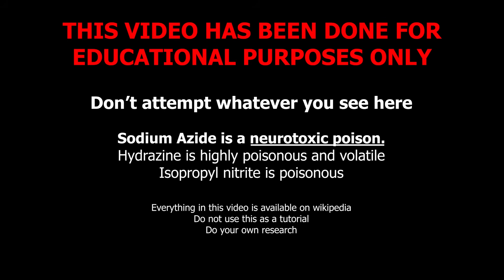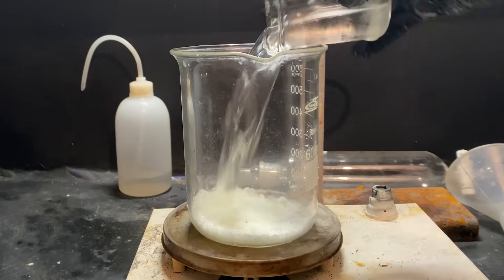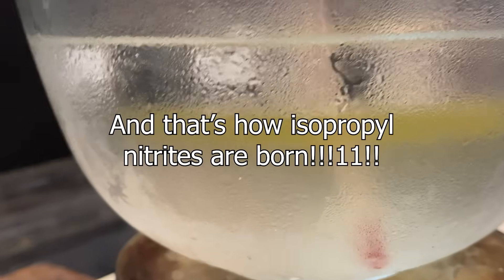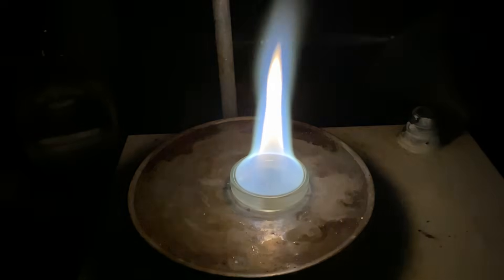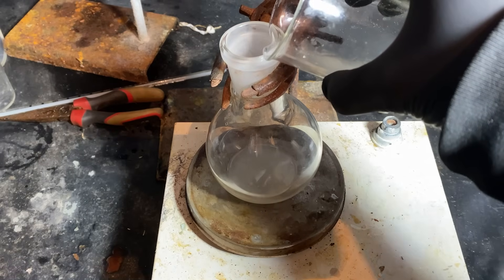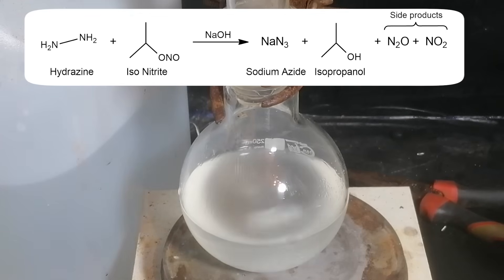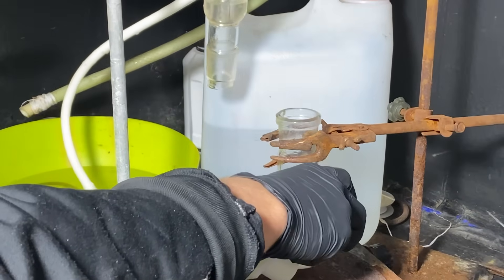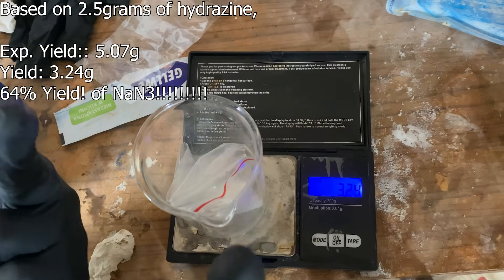Making Sodium Azide out of spite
nilered chemistry chemtuber stole my Sodium Azide!? Making azide (cyanide but more evil) , known compound that's used in air bags and precursor to AzidoAzide Azide (azidoazidazid) and Nitro Tetrazoles that is toxic comparably to sodium cyanide!  Chemistry Synthesis etc.

Sodium Azide is only boom boom when it gets strongly and hastely heated. reason for why i called it that in the thumbnail is because it is associated with it due to it being a precursor to those stuff...

COOL S&*(

Sodium azide is not a energetic, but it can corrode metals into energetic salts. Sodium azide is very poisonous and should be handled with care.